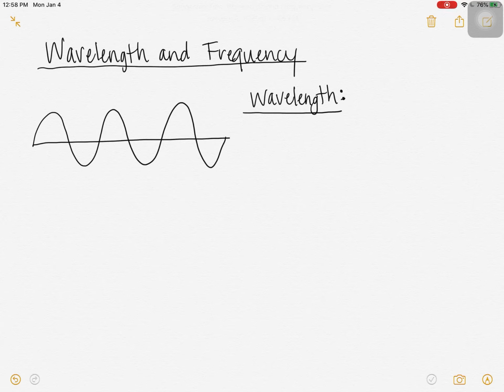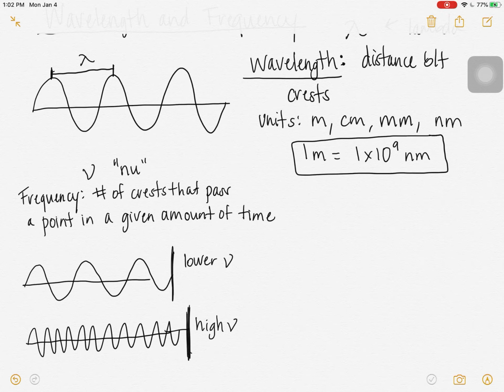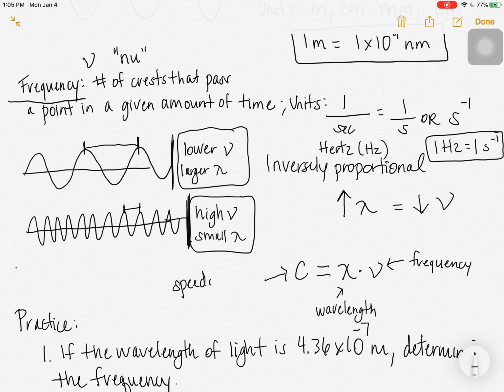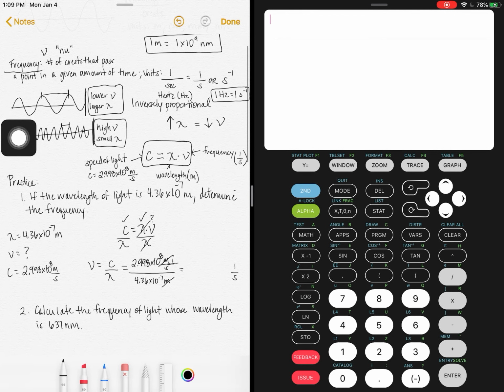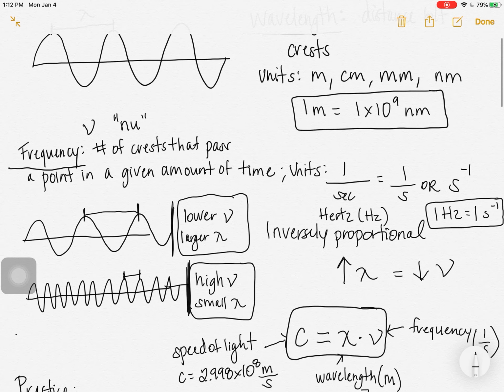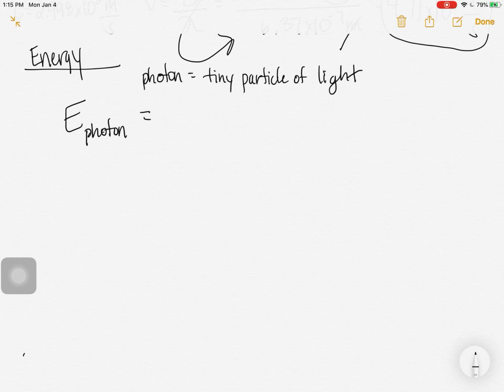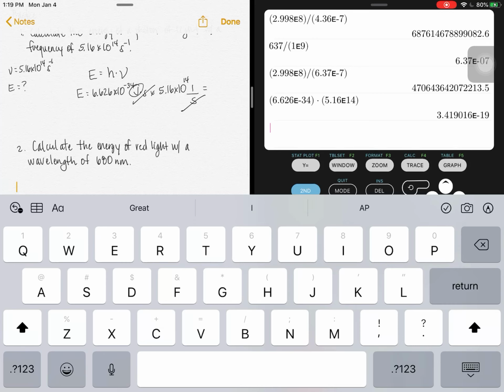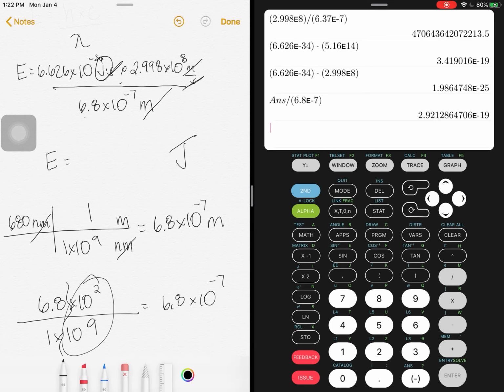Calculations of Wavelength, Frequency, and Energy